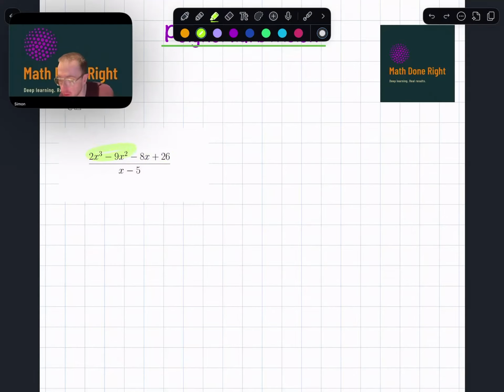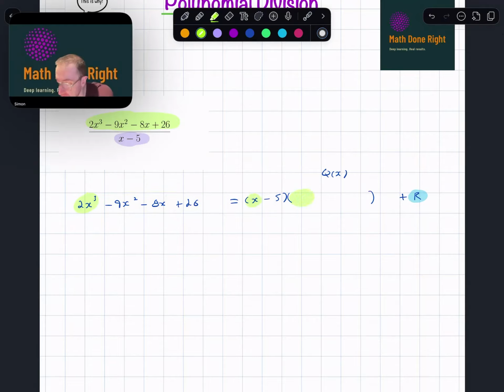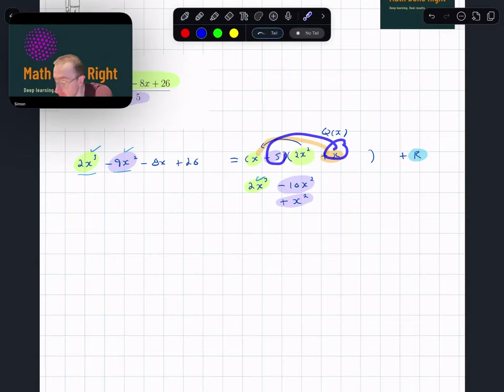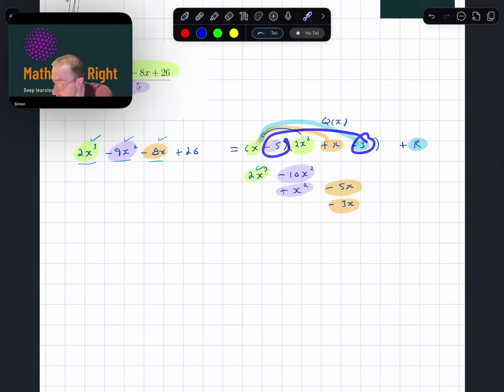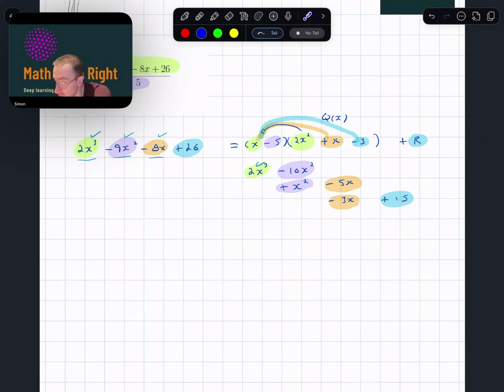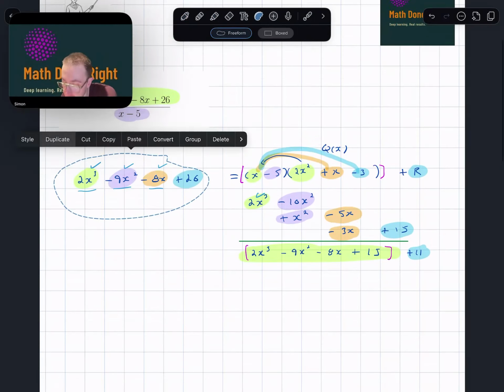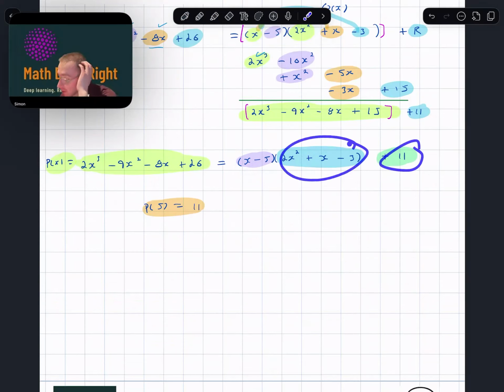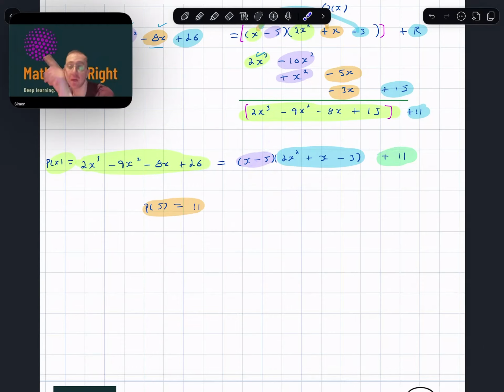Polynomial Division 4: Cubic Divided By Linear With Remainder